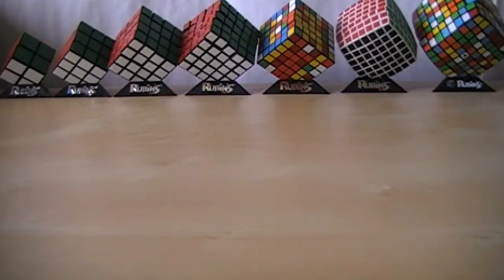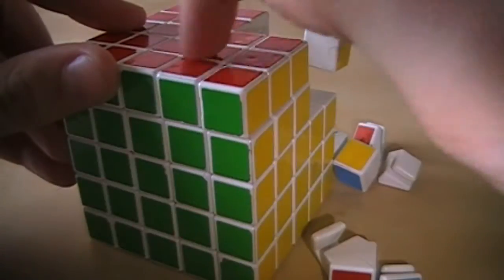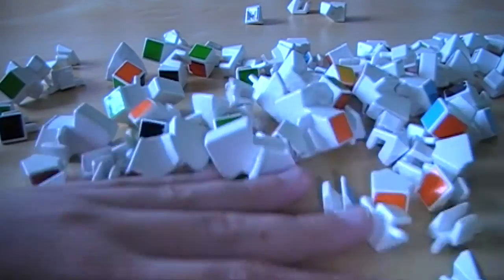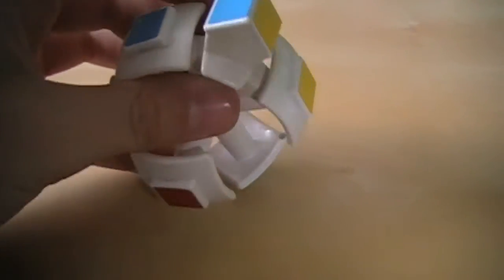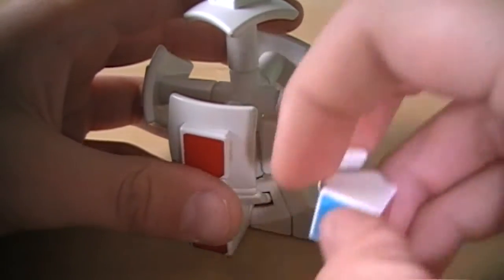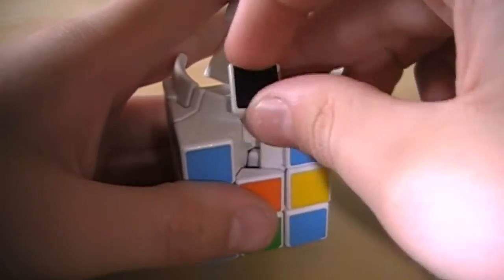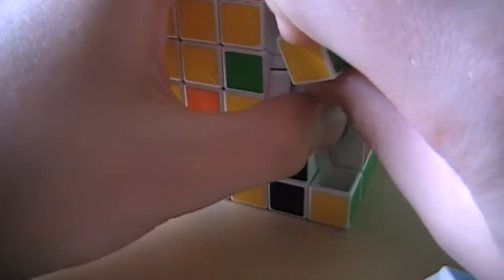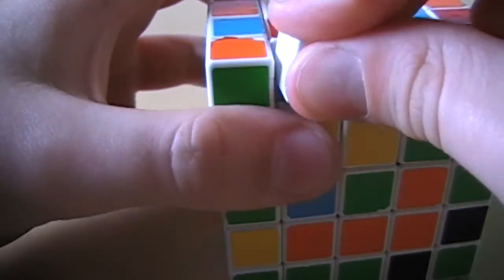V-Cube 5 Disassembly and Assembly Tutorial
How to take apart and reassemble a V-Cube 5.